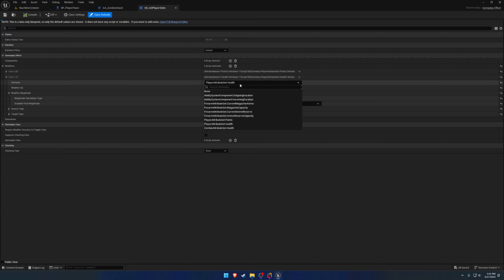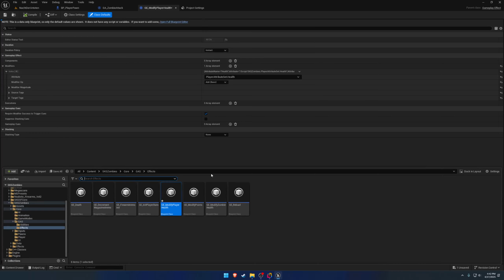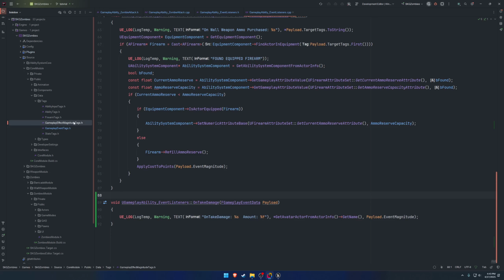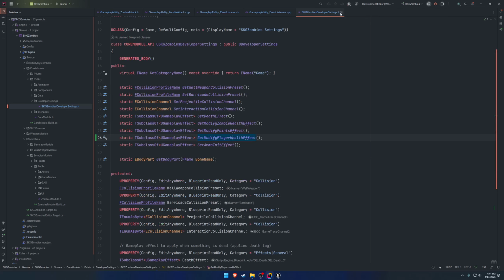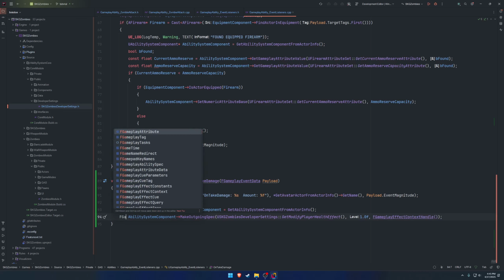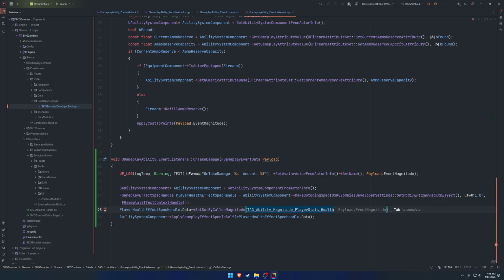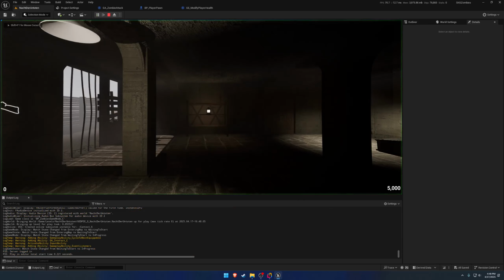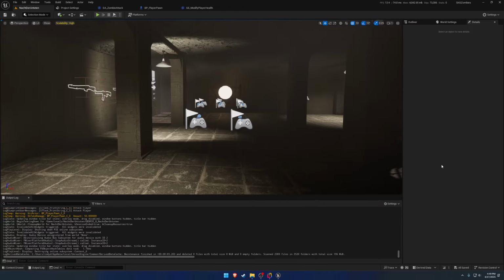UE5 CoD Zombies Tutorial Part 135: Take Damage on Zombie Hit